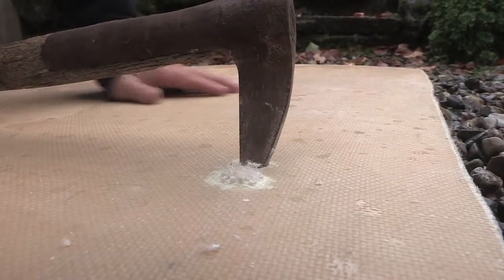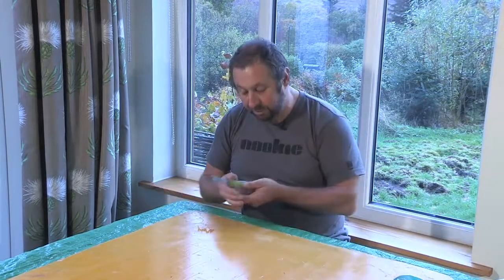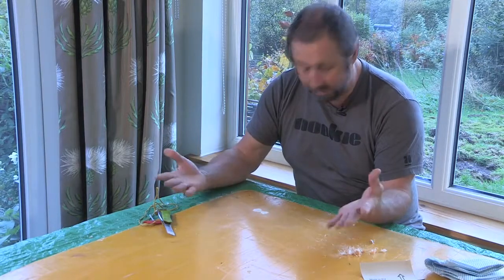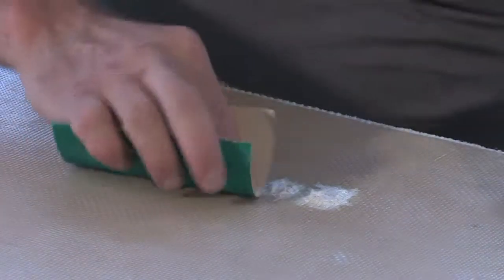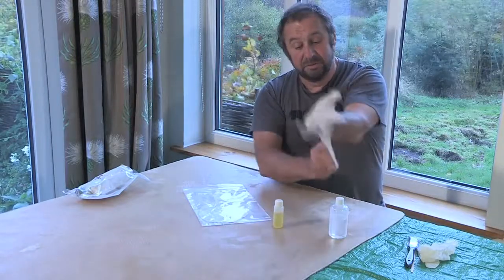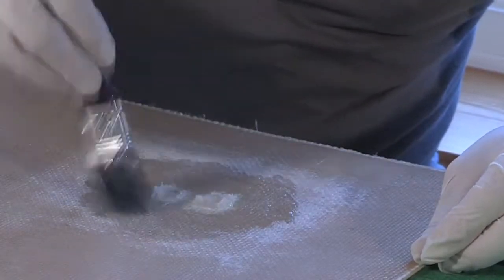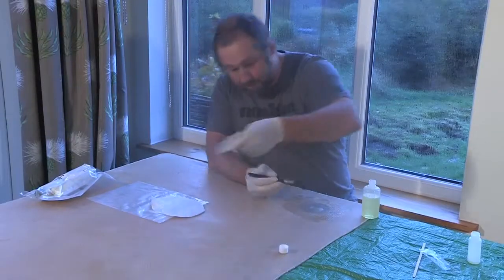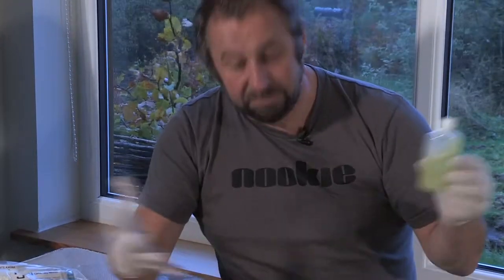Composite Kayak Expedition Repair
With Howard Jeffs.